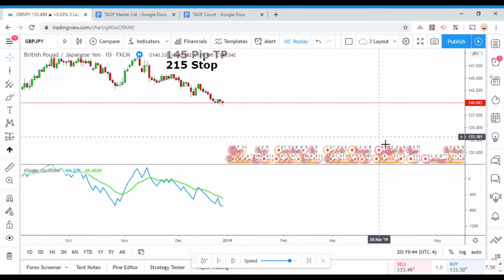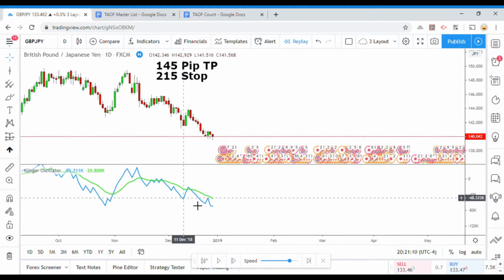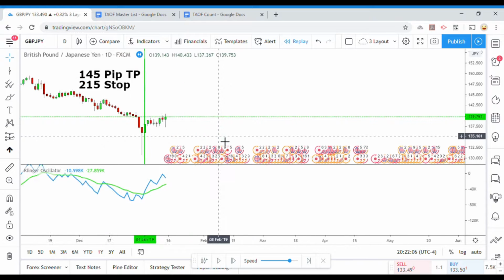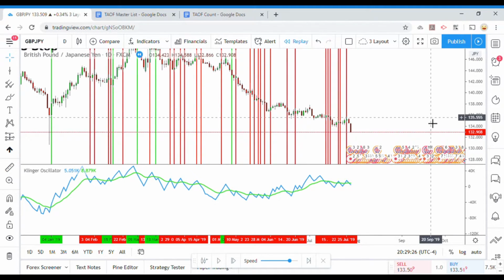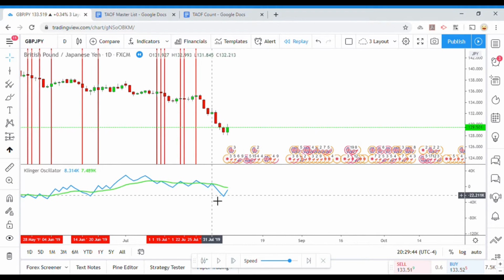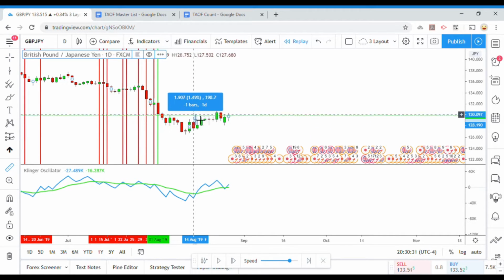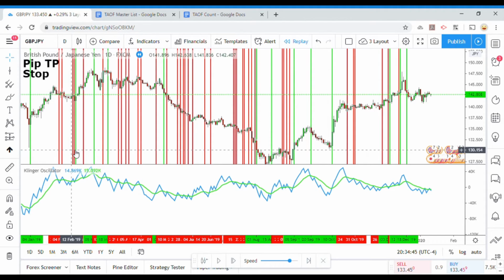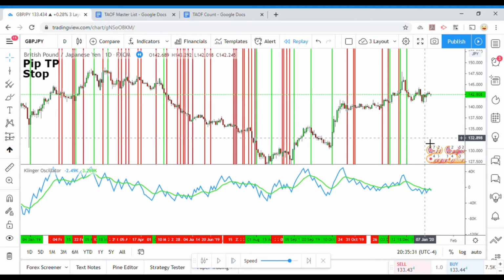Klinger Oscillator Indicator Testing